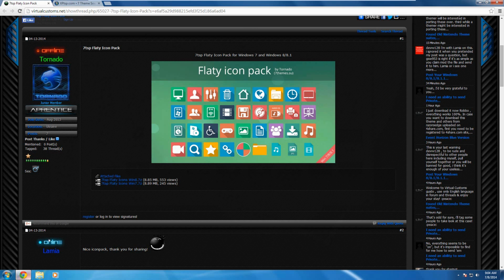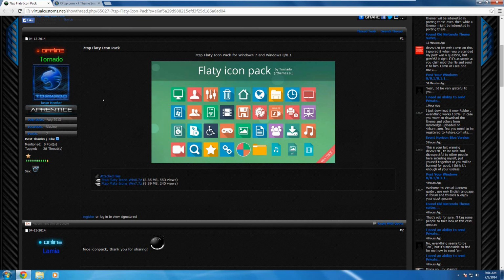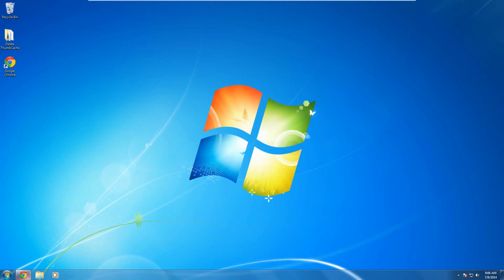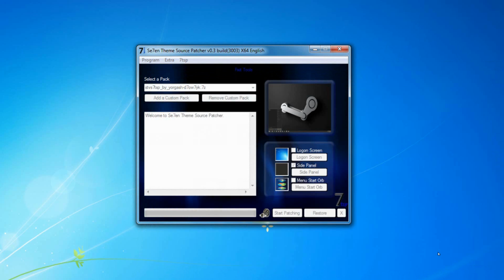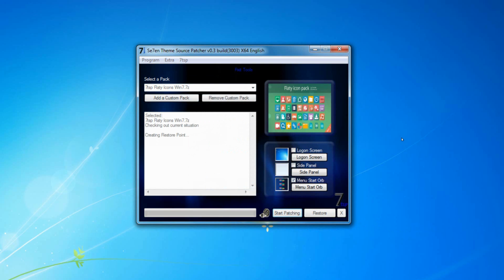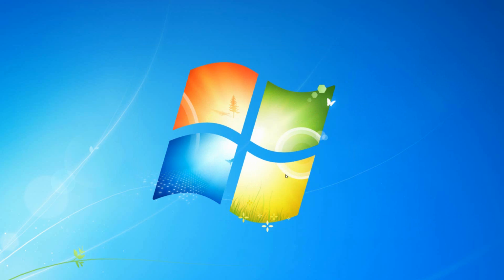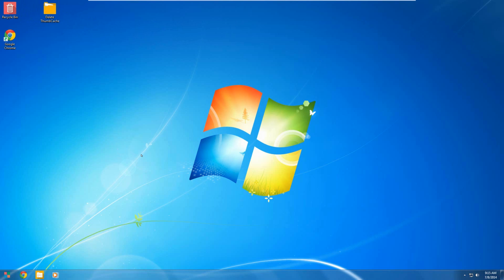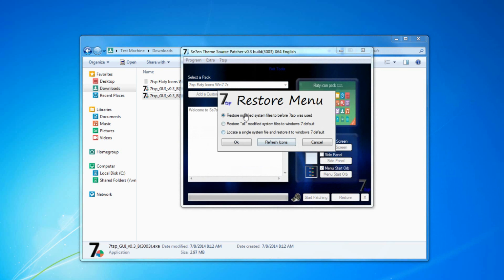Flaty Icon Pack for Windows 7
THUMBS UP!